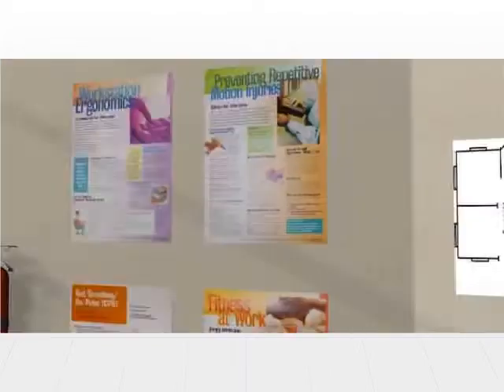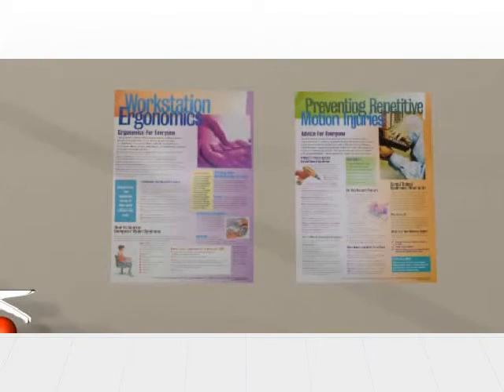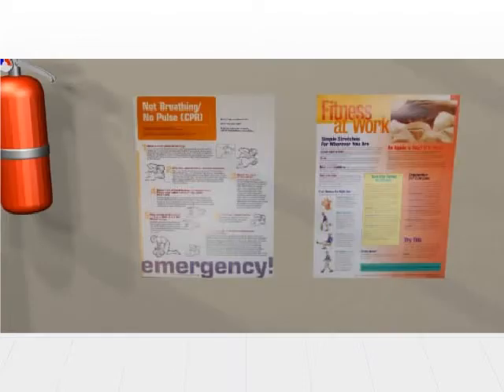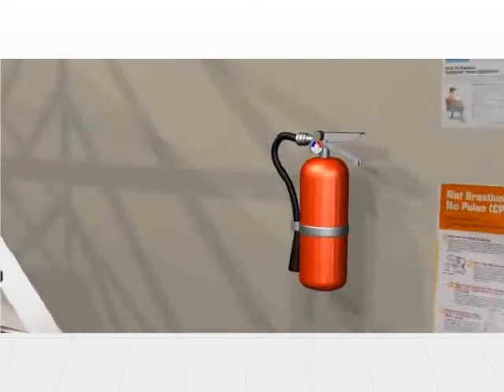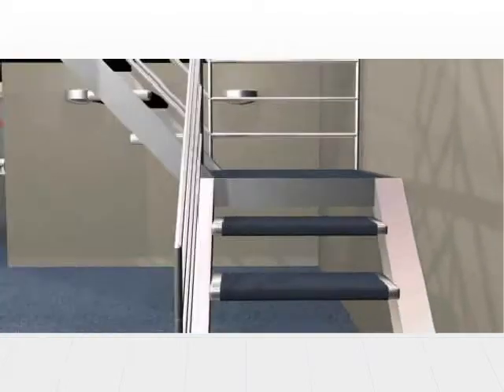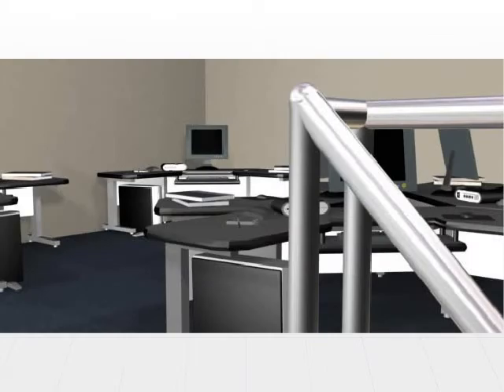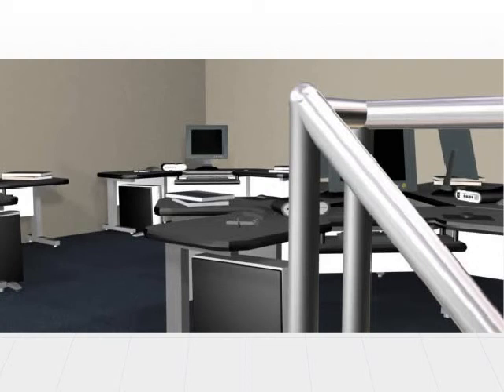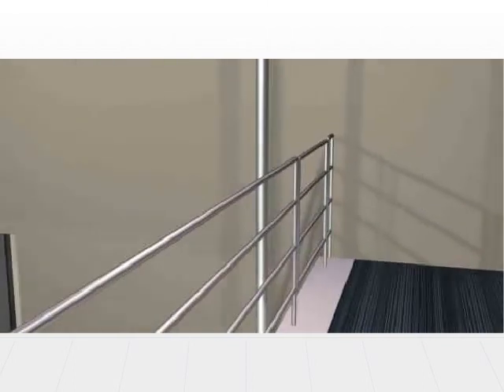07 Egress Safety